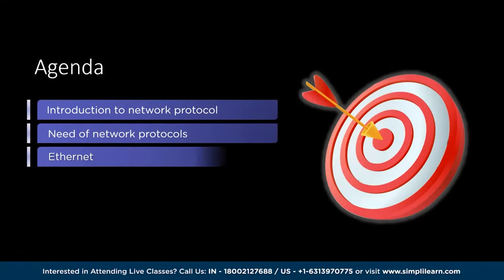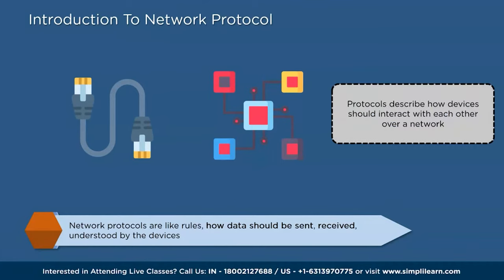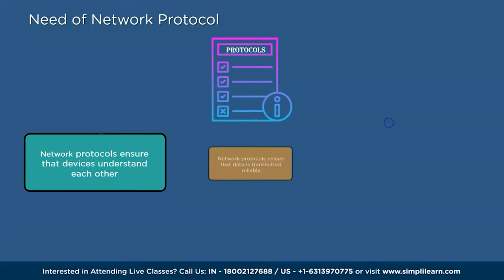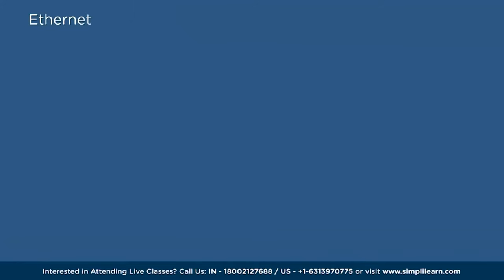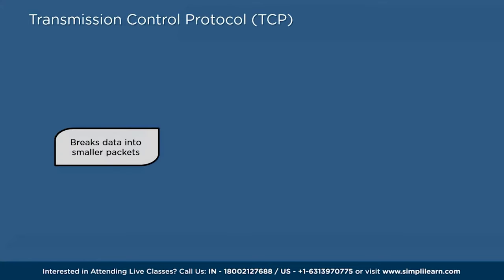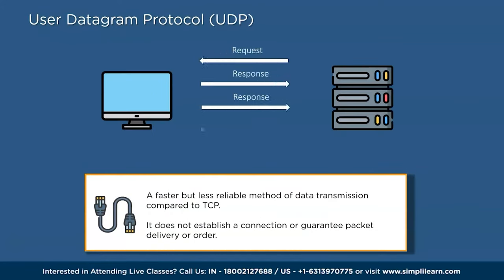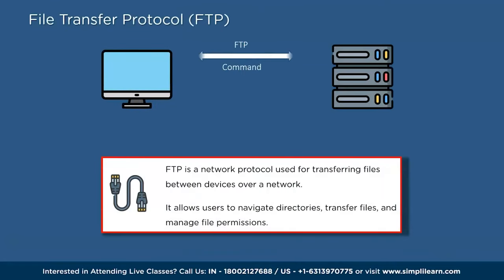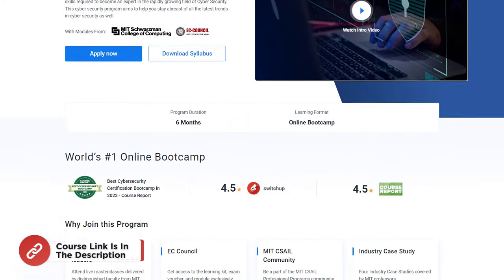Types Of Network Protocol | TCP | IP | UDP | POP | SMTP | FTP | HTTPS |Computer Networks|Simplilearn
This video is based on Types Of Network Protocols. In this informative session, we provide a comprehensive introduction to network protocols and explore their significance in the digital realm. Discover the ins and outs of Ethernet, learn about various types of network protocols, including TCP, IP, UDP, and POP. Join us as we unravel the complexities behind these crucial components of modern networking and gain a deeper understanding of how they facilitate seamless data transmission and communication. Don't miss out on this engaging exploration of network protocols!

02:14 - Introdution to network protocol
03:23 - Need of network protocols
04:47 - Ethernet
05:29 - Types of network protocols
05:37 - Transmission Control Protocol (TCP)
06:03 - Internet Protocol (IP)
06:27 - User Datagram Protocol (UDP)
06:49 - Post office Protocol (POP)
07:08 - Simple mail transport Protocol (SMTP)
07:37 - File Transfer Protocol (FTP)
07:55 - Hyper Text Transfer Protocol Secure (HTTPS)

A network protocol is like a set of rules that govern how devices in a network communicate with each other. These rules are like instructions that specify how data should be sent, received, and understood by the devices.

Network protocols are formalized requirements and plans that consist of rules and procedures that describe how devices should interact with each other over a network. They prov

✅ Key Features

- 8X higher interaction in live online classes conducted by industry experts

✅ Skills Covered